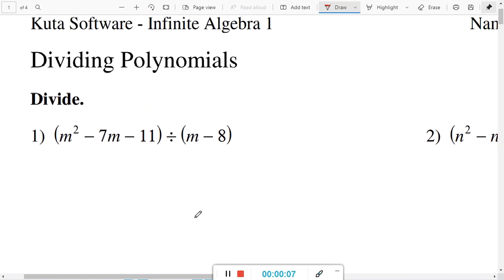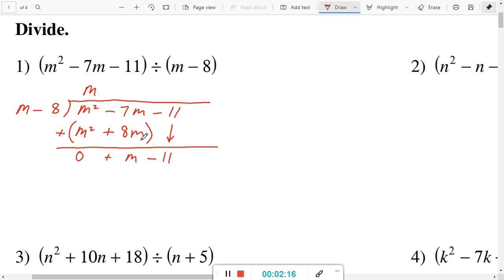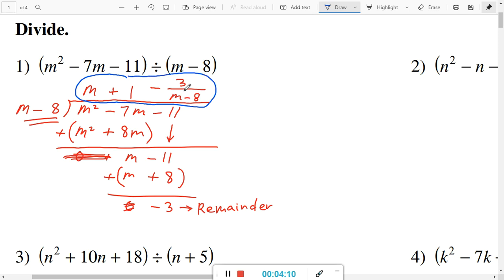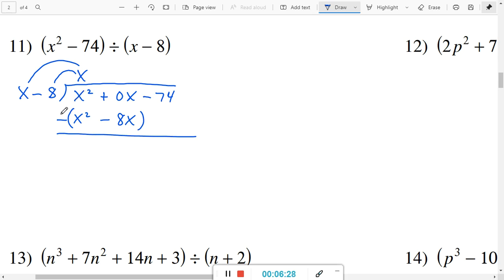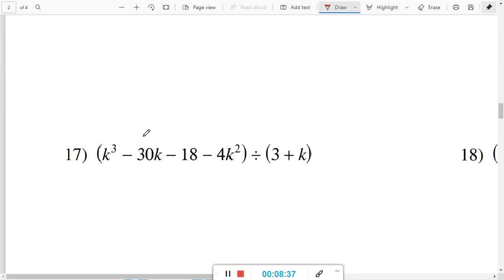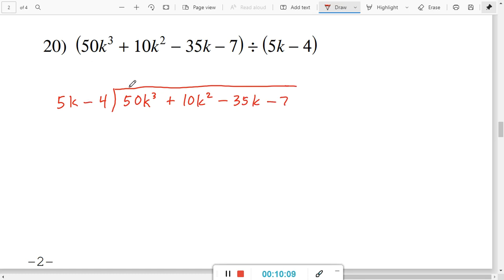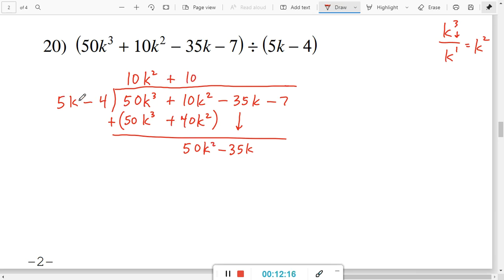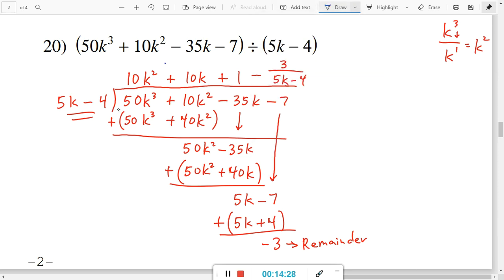Dividing Polynomials Kuta Software WS